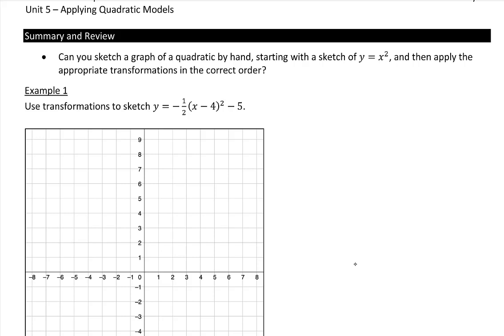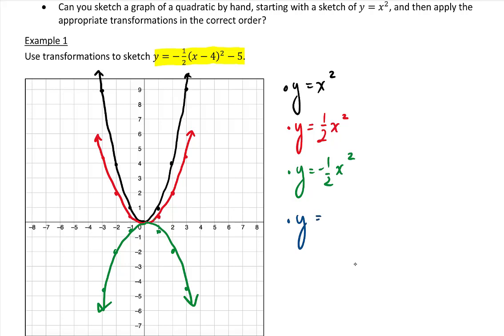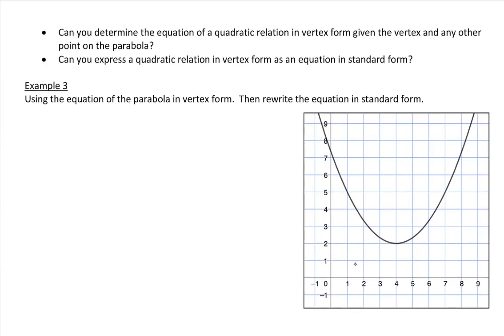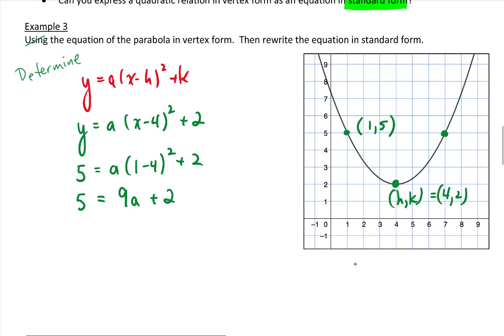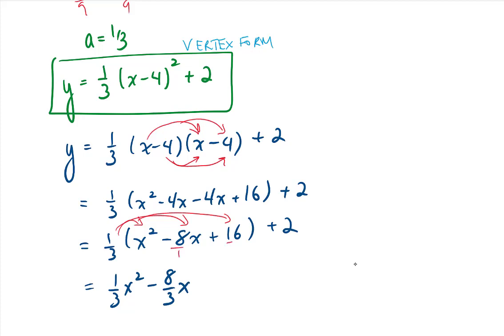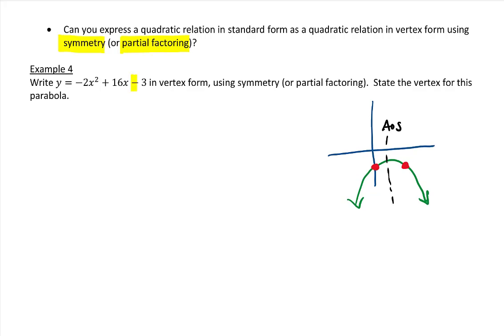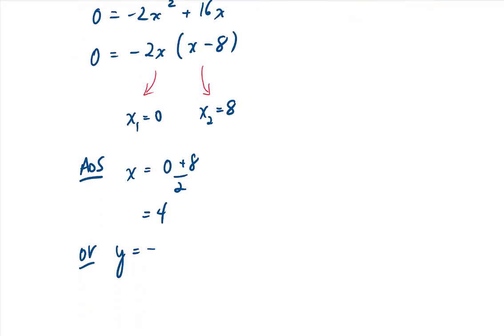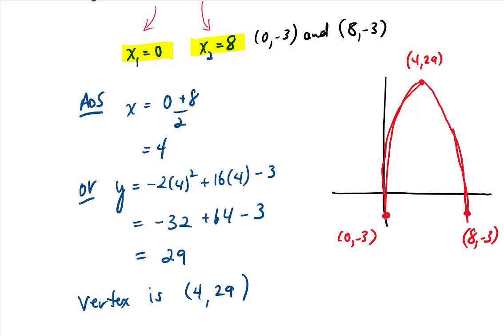Unit 5 Lesson 7 Summary and Review